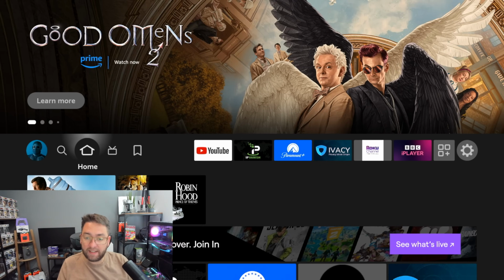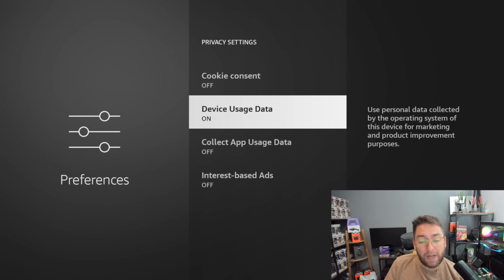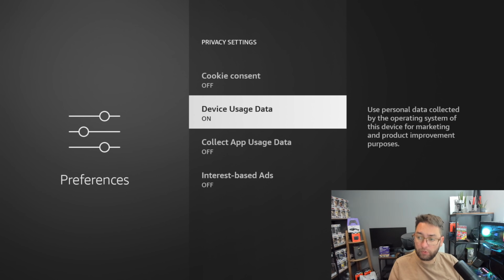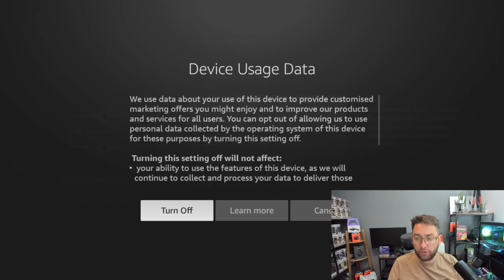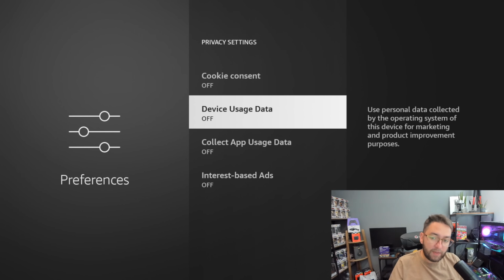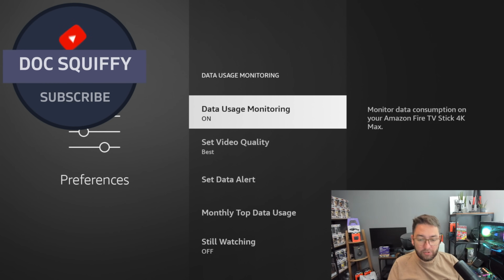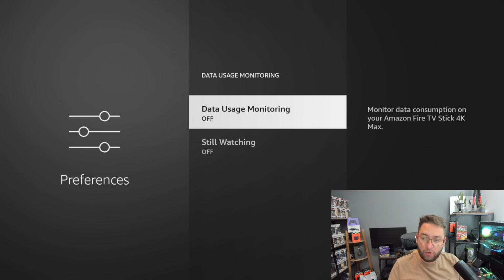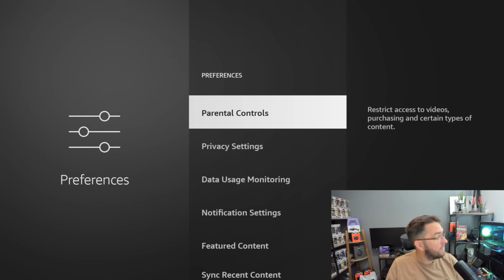New FIRESTICK UPDATE WARNING! 2023!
FIRESTICK AND FIRE TV are great but we need to keep them safe and our data safe with these settings!